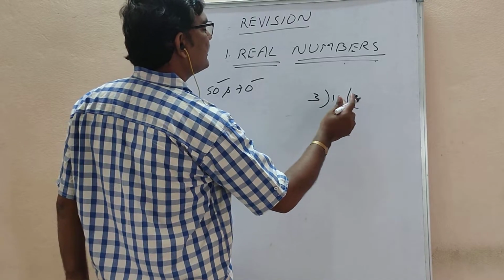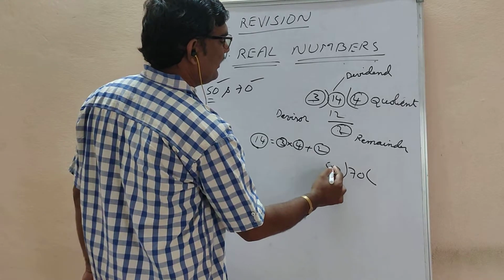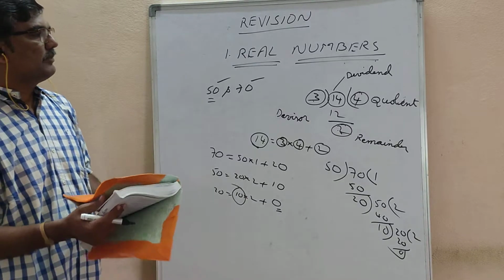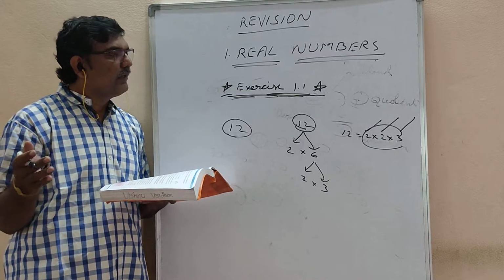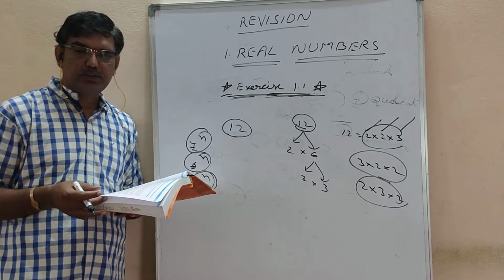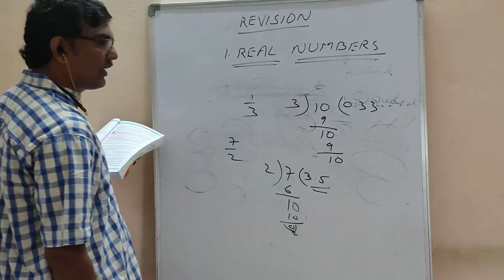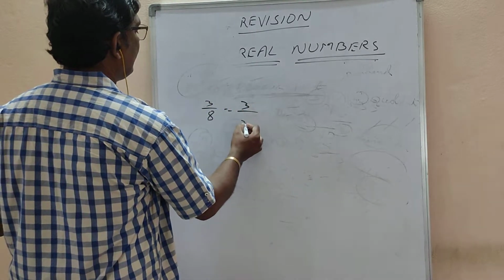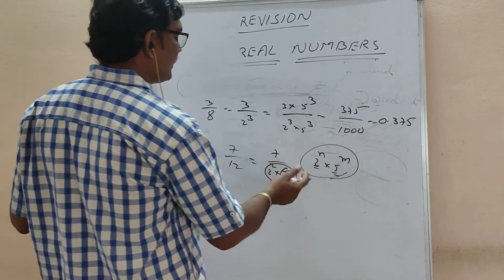Real Numbers Revision for class 10th